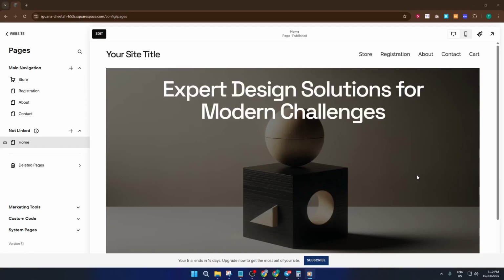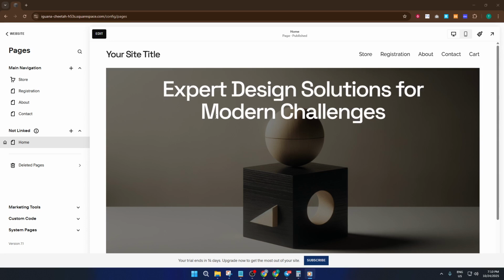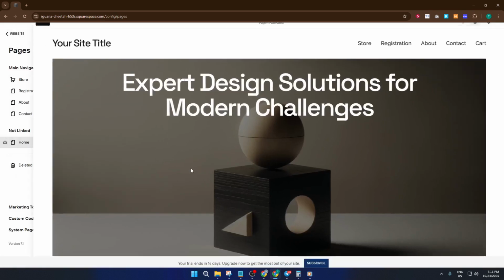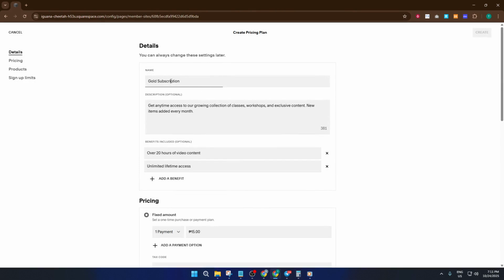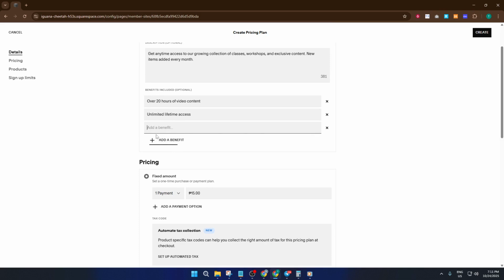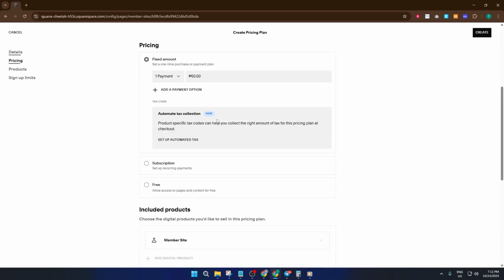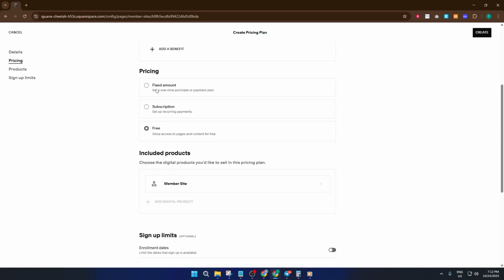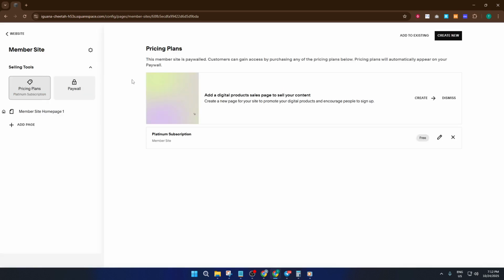How To Use Member Sites In Squarespace (Full Guide)(2026 Method)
Learn how to effectively use member sites on Squarespace to create gated content, manage memberships, and grow your online community! In this step-by-step tutorial, we’ll cover everything from setting up a member area to configuring access levels and customizing your site for your members. Suitable for Squarespace 7.1 and Squarespace 7.0 users on both desktop and web platforms.

By the end of this video, you'll be able to launch and manage member sites confidently.

Supported platforms: Squarespace 7.0, Squarespace 7.1, Desktop & Web